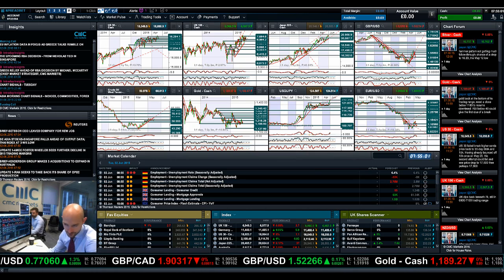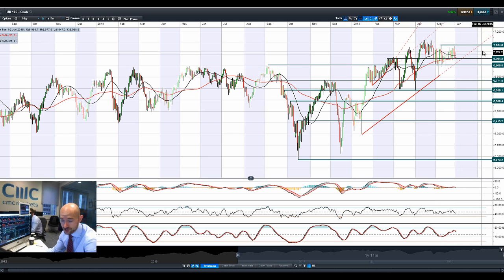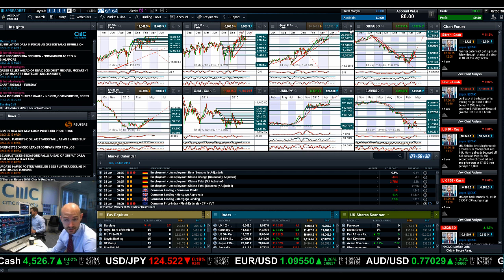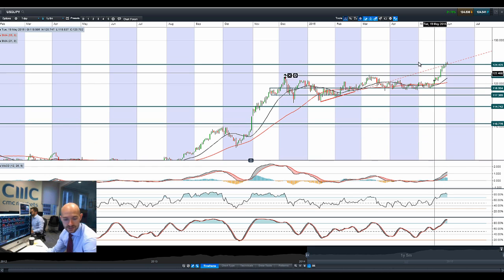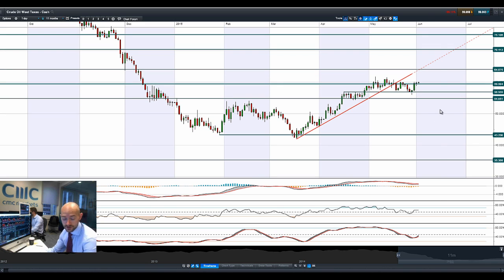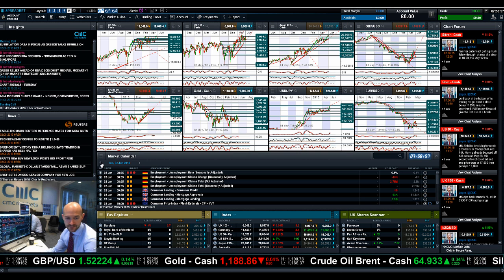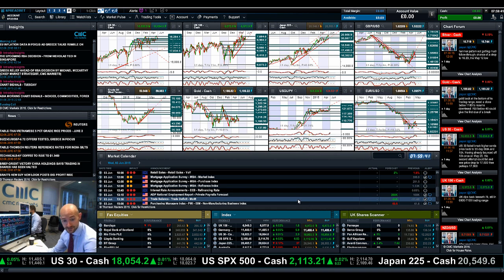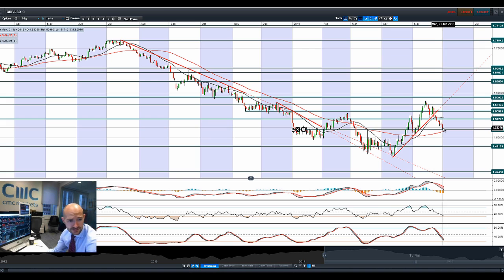USD rallies, stocks sluggish, Gold volatile as US data shines on CMC Markets 2nd Jun